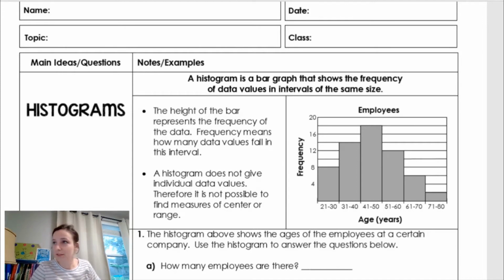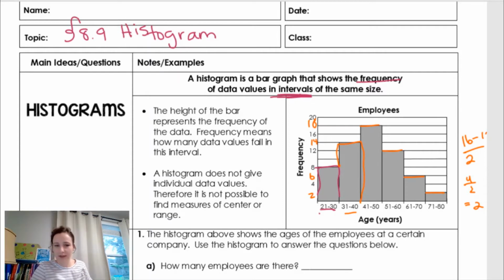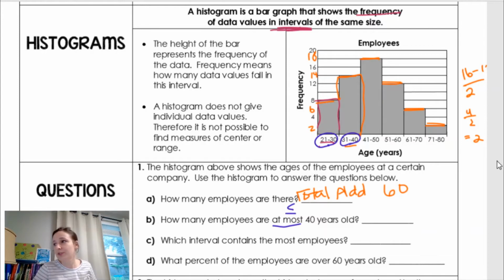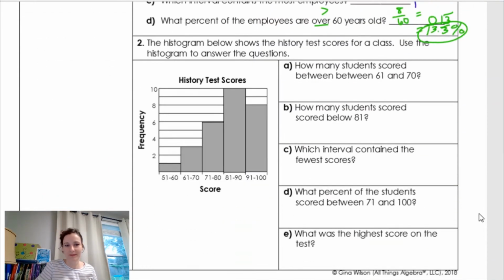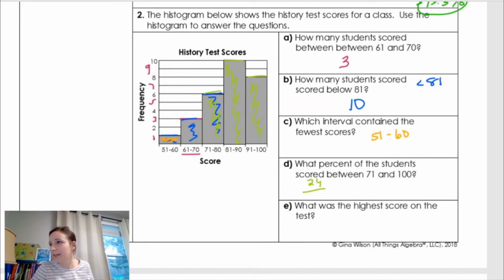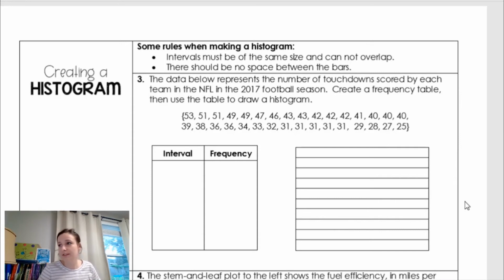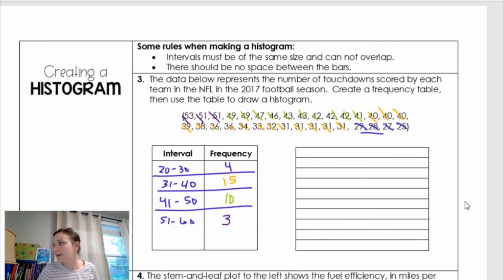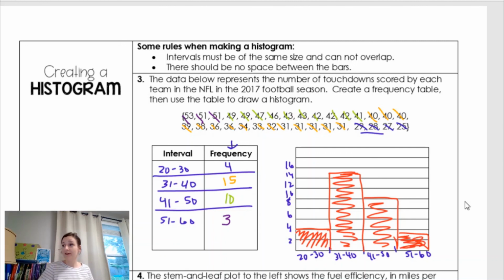Reading & Creating Histograms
Pre-Algebra Math 7 Math 6